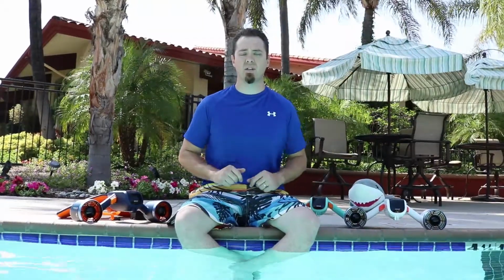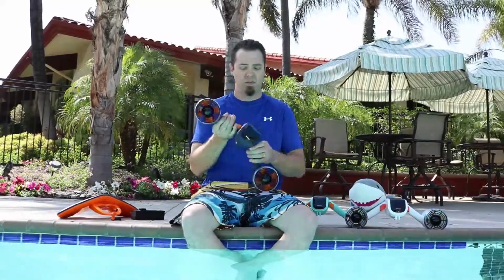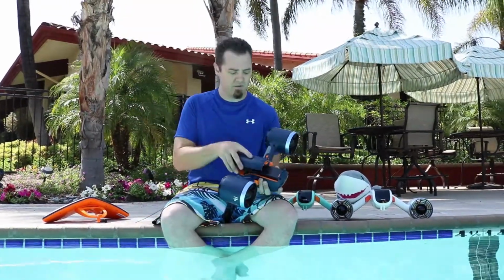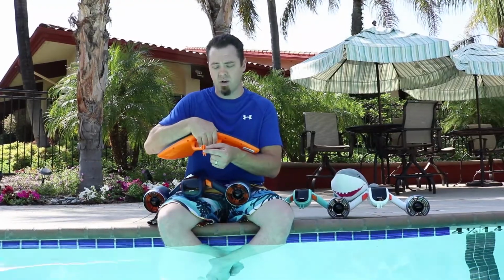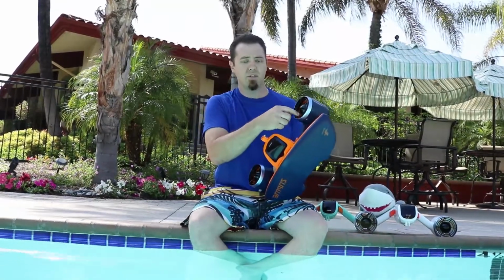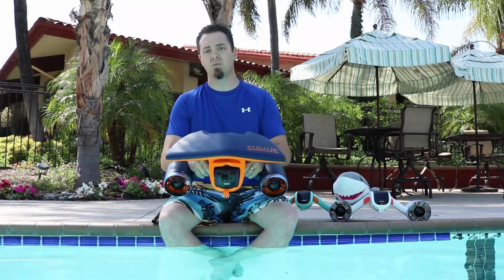Sublue MIX Tutorial - How to Install the Battery and Floater